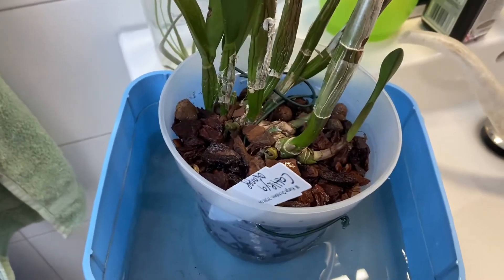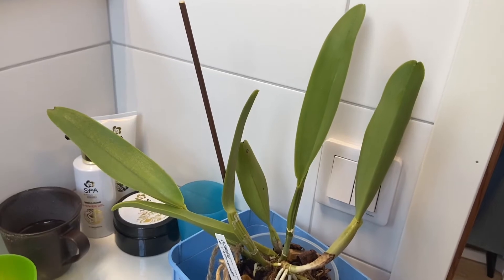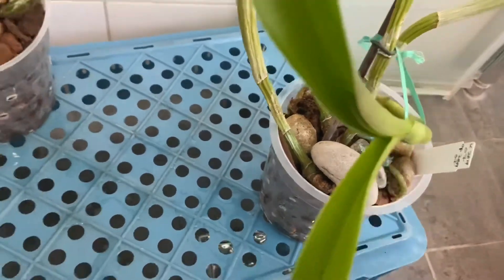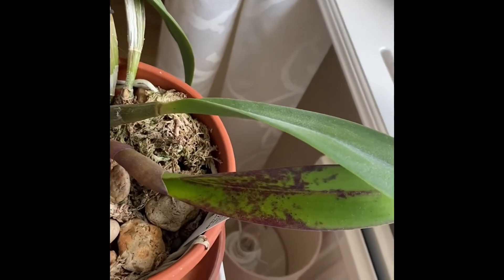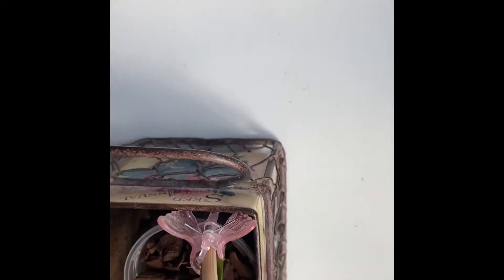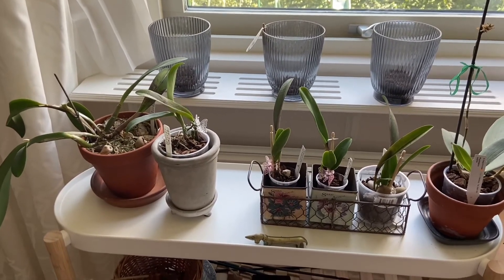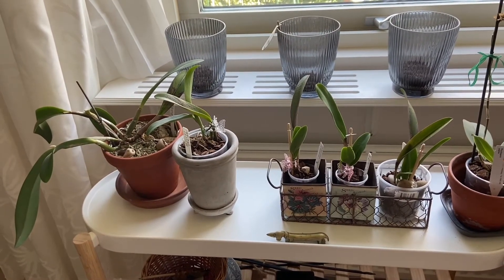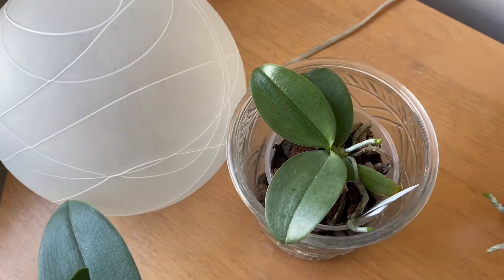Catleya update and reflection